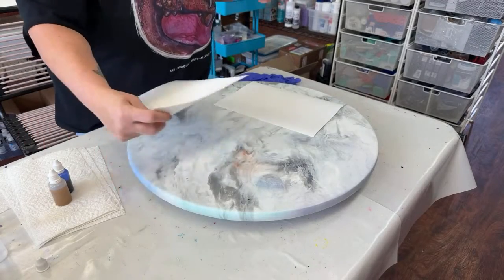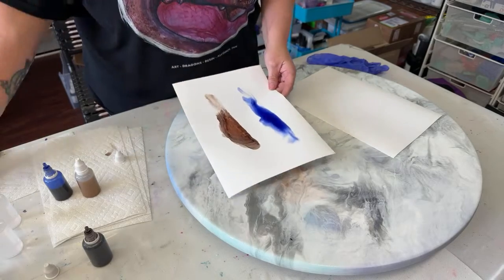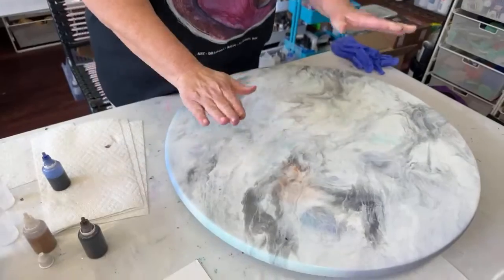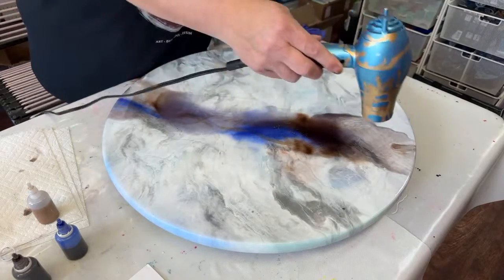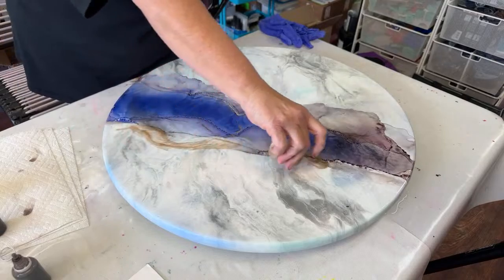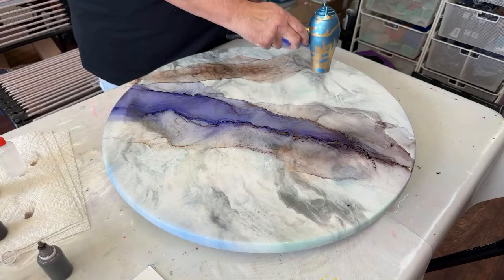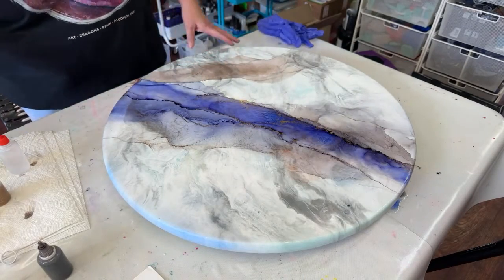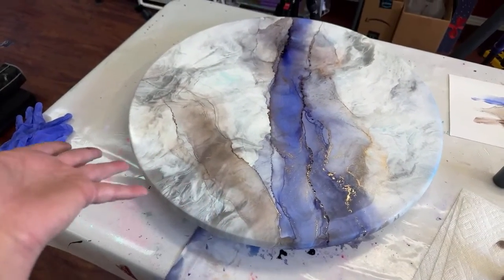3 Color Combo in Alcohol Dyes - Claramarble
3 Color Combo in Alcohol Dyes - Claramarble

Howdy Howdy. This is Clara Lawrence. Introducing 3 new alcohol ink colors. Let’s see how they play together.

There is art and plenty of fun merch, blogs, Alcohol Dye Color Guide, and also coming a variety of courses. Smaug (our cat) approved.

OXO lazy susan 16"
OXO lazy susan 11"
Needle Applicator Bottles
Brass Piñata Alcohol Ink
Posca Bullet Pens
Molotow Chrome Markers
Molotow Chrome Refill

Artist Till Death - One Stop Resin Shop
I get all my colors and supplies for resin. Home of 2Faced Chameleon Colors, USA Distributor for Color Obsession, Just Resin, Colour Passion, Resin Arte, Alumilite, and Resin Glitter.

RK3 Designs
I get all my Stone Coat resin with RK3 Designs. They carry the different lines that Stone Coat provides including my favorite Art Coat. Also in their inventory are the mica powders, Alumilite dyes, glitters and tools.